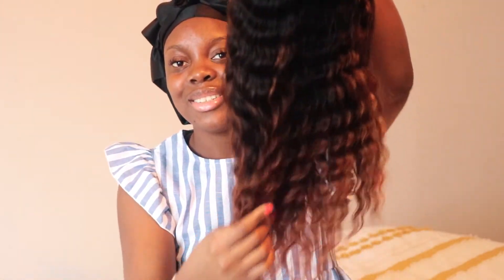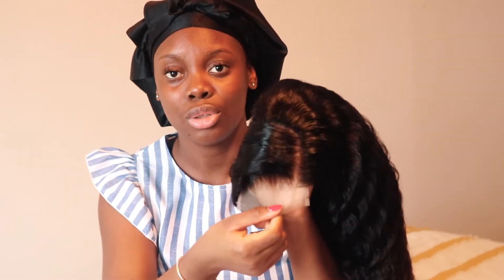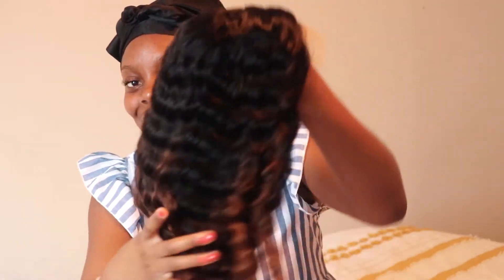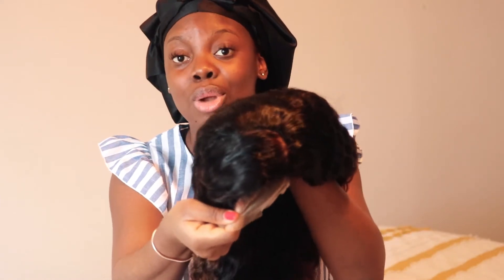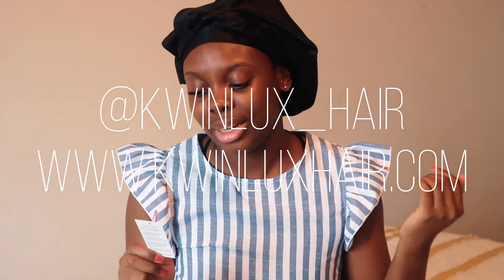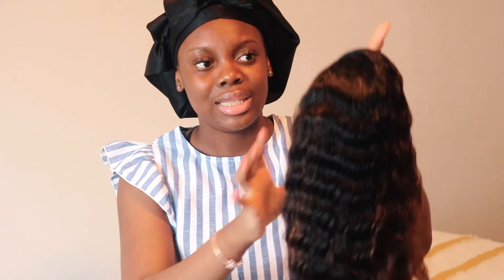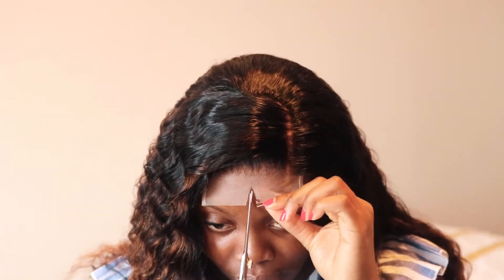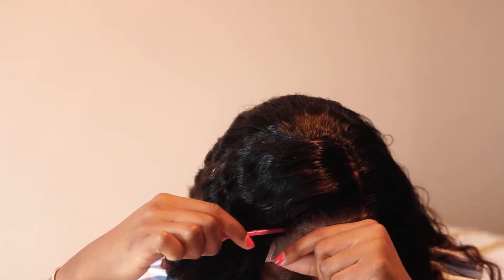YOU NEED THIS WIG IN YOUR LIFE!!! MY FLAWLESS DEEP WAVE WIG INSTALL - KWINLUX HAIR | EBUN PETER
**HELPFUL LINKS**
Hi loves!
Today's video is all about my new gorgeous wig purchased from Kwinlux Hair, and i'm loving it sooo much. I hope you enjoyed this video!

BUSINESS:
Ephesians 3:20​​​​​​​​(MSG):
"God can do anything, you know - far more than you could ever imagine or guess or request in your wildest dreams!"